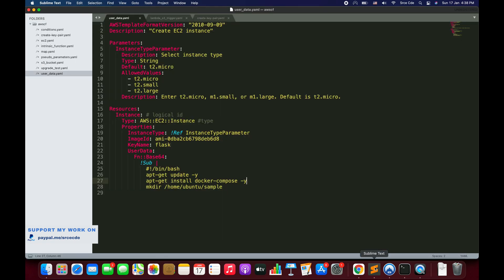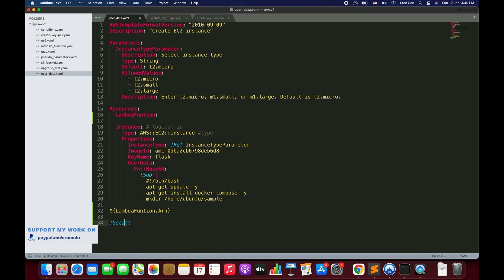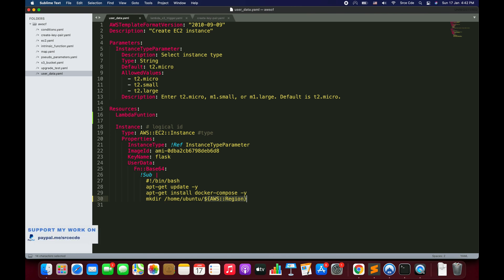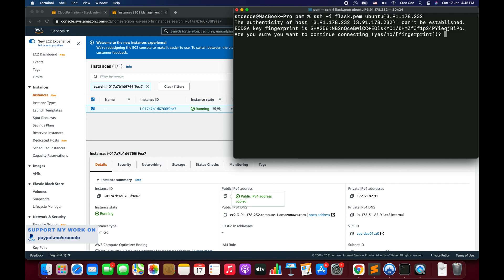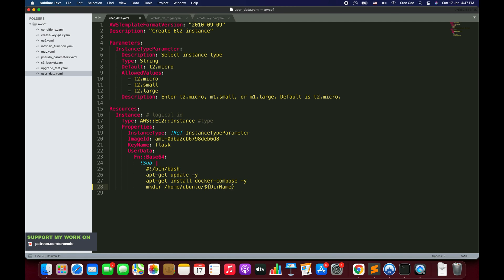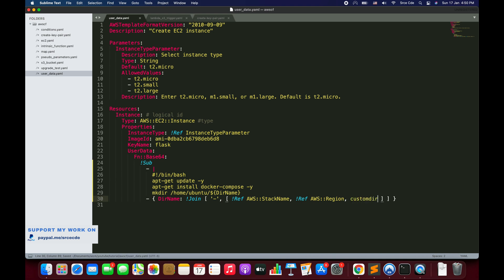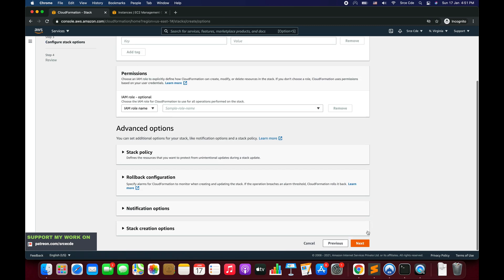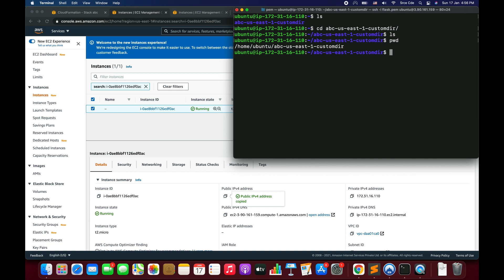Fn::Sub in CloudFormation explained with an example - AWS CloudFormation p3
Welcome to part 3 of this tutorial series on AWS CloudFormation. In this tutorial, I have covered the intrinsic function Fn::Sub.